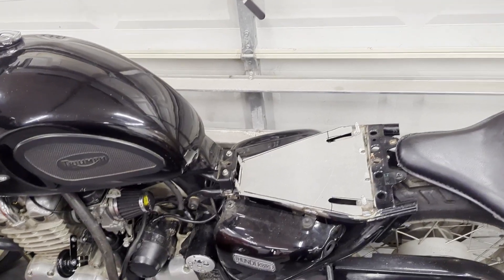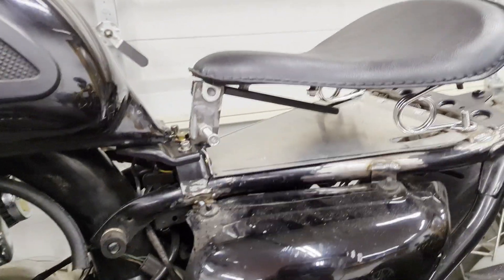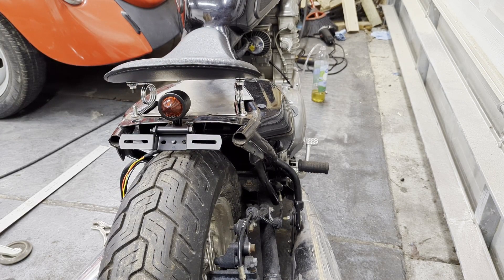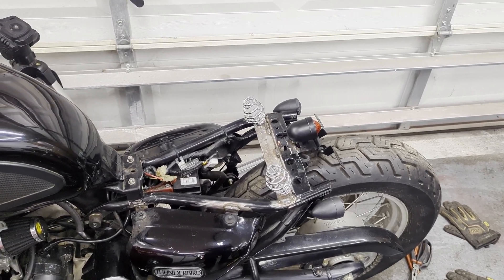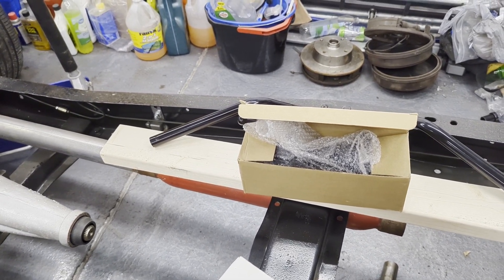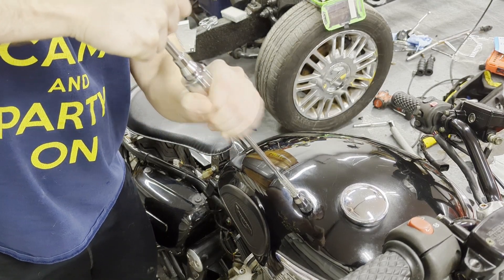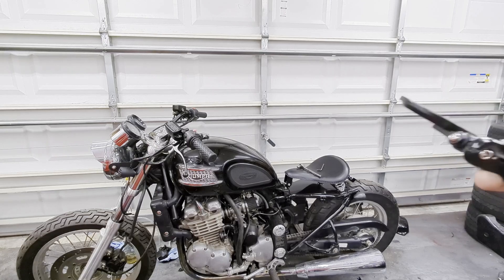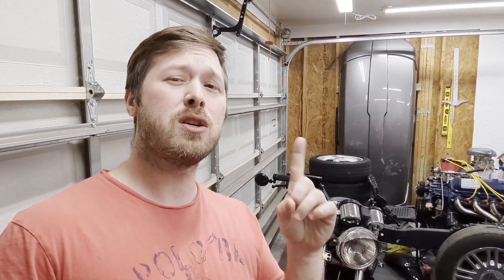1996 Triumph Thunderbird Bobber Build Complete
We are crossing the final hurdle on our 1996 Triumph Thunderbird and getting this bobber wrapped up.  Join in as we put on the finishing touches before selling this beauty.

Levers/Master Cylinders
PDR Kit